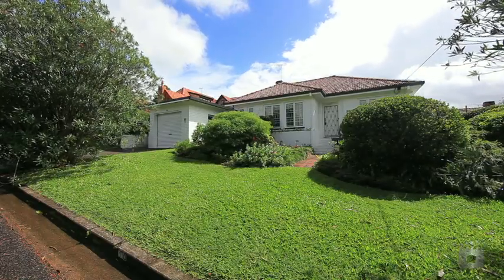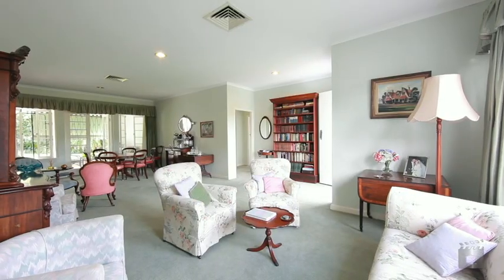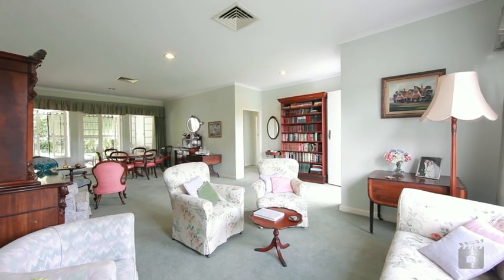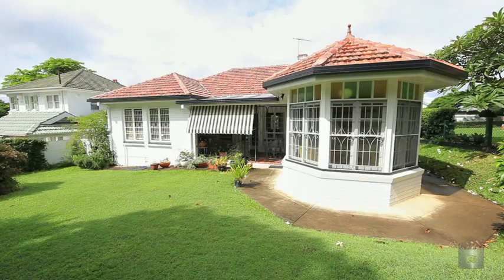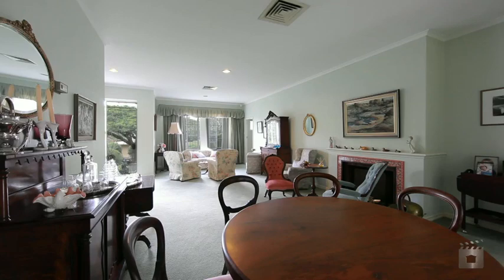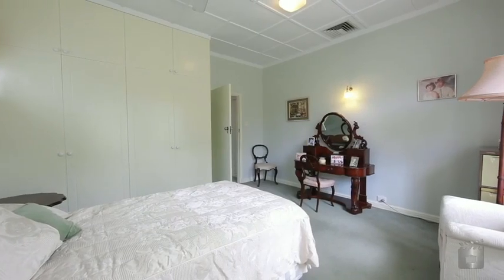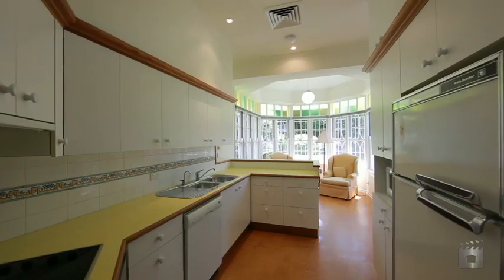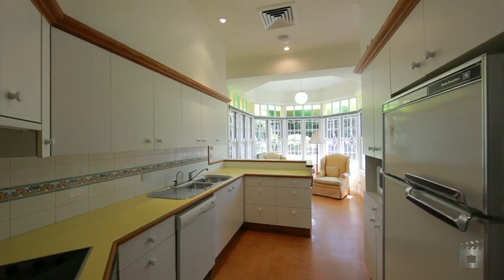10 Sword Street, Ascot QLD By Loretta Douris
Property Video shoot of 10 Sword Street, Ascot QLD by PlatinumHD for Place Ascot